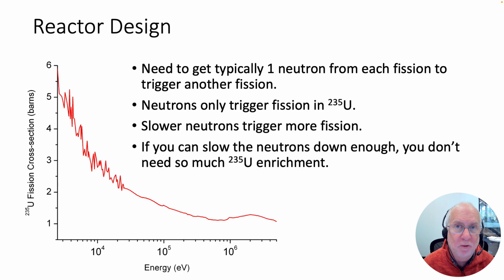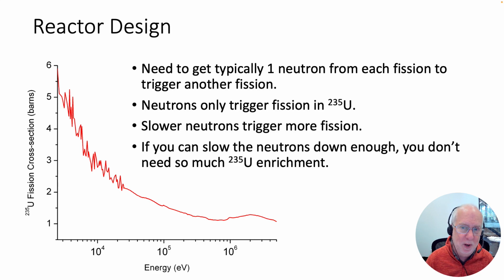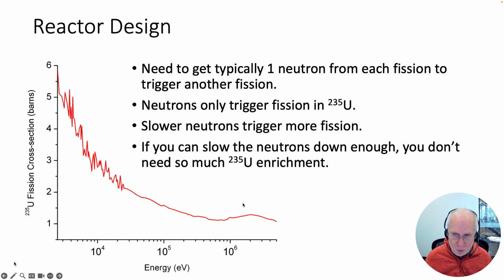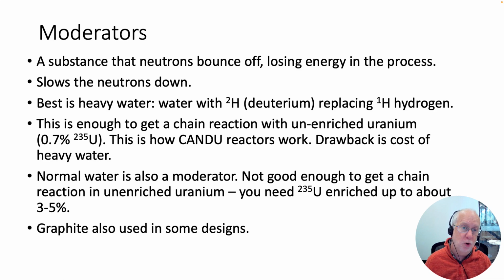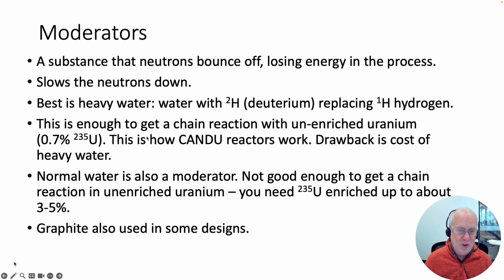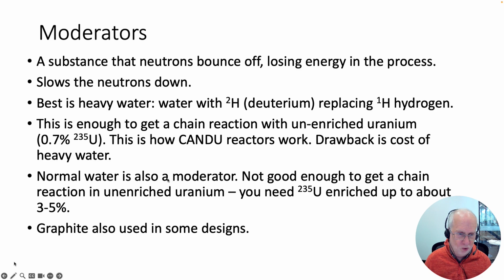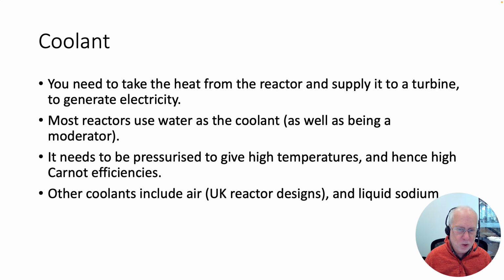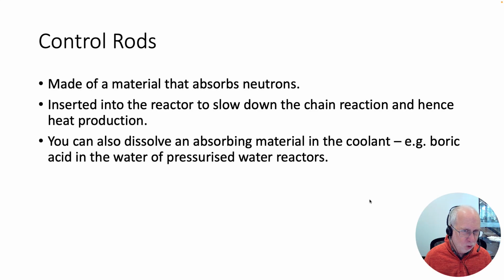Nuclear 06 Reactor Design